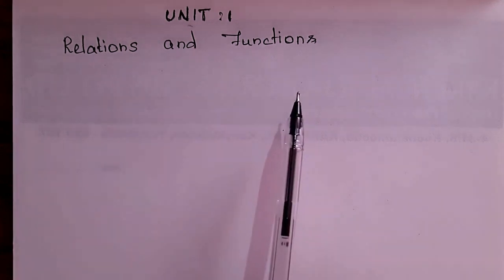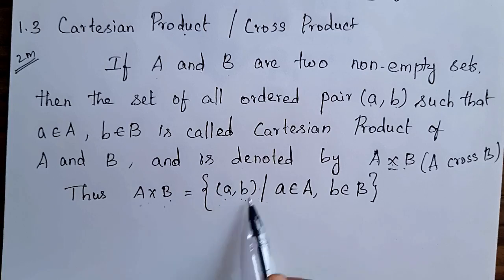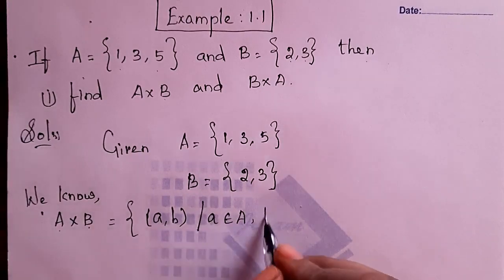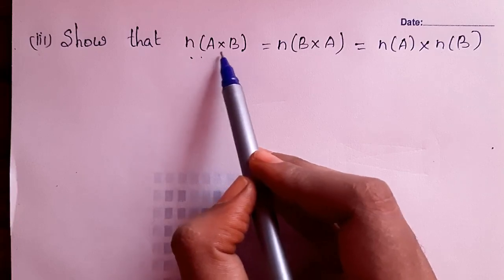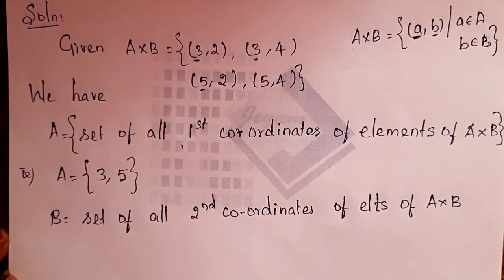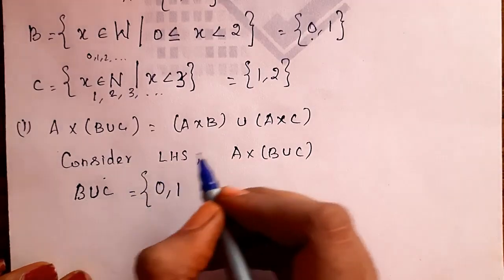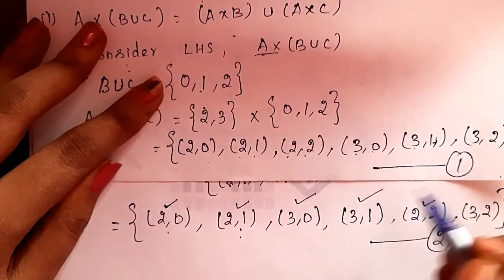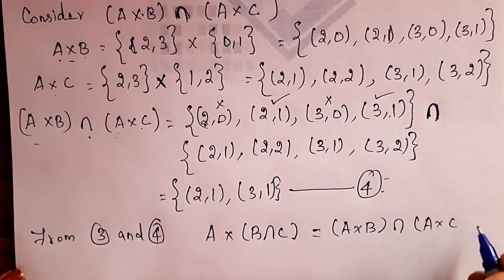Grade X - Maths || Unit - 1 Relations And Functions! Example 1.1 To 1.3 || Online Class